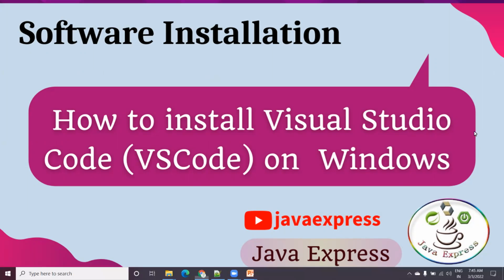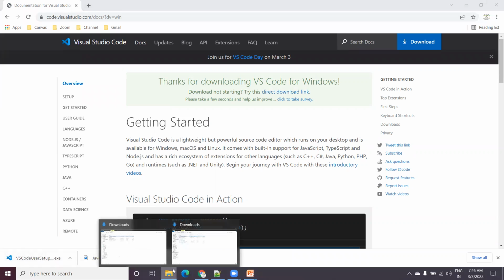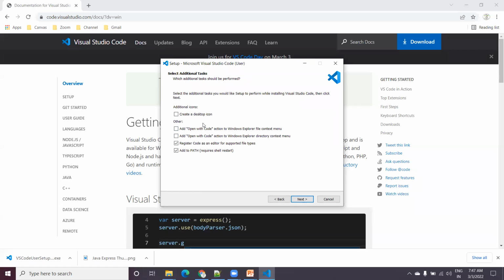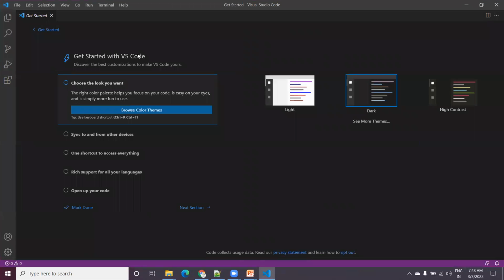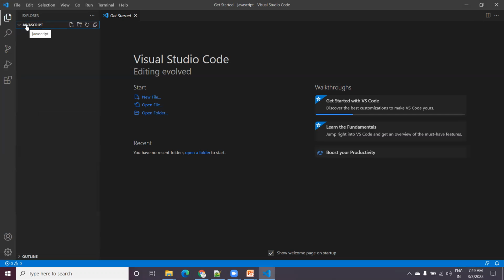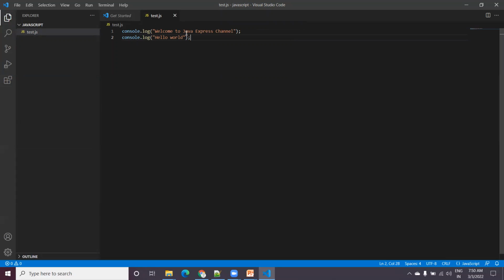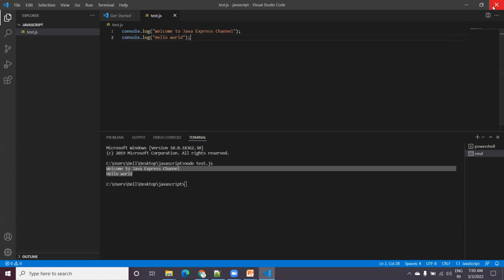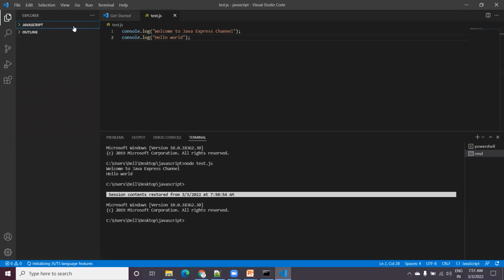How to install Visual Studio Code(VSCode) on Windows 10